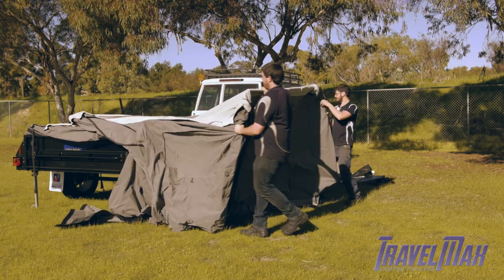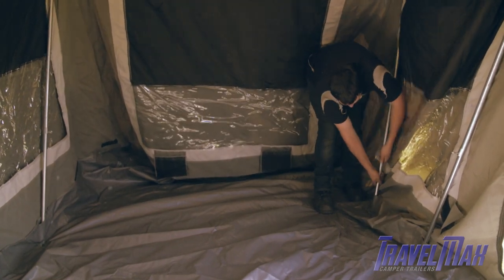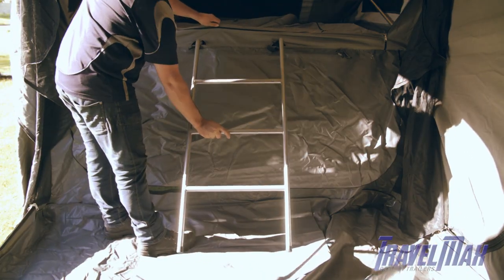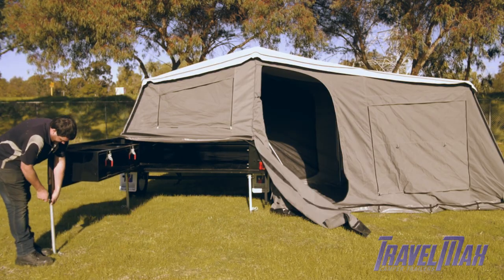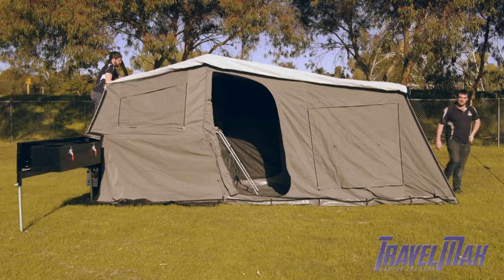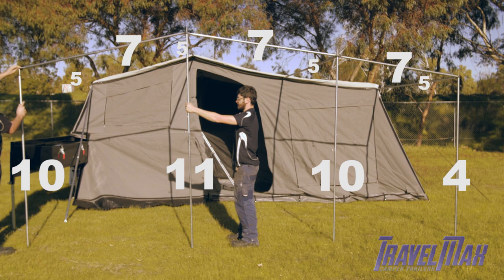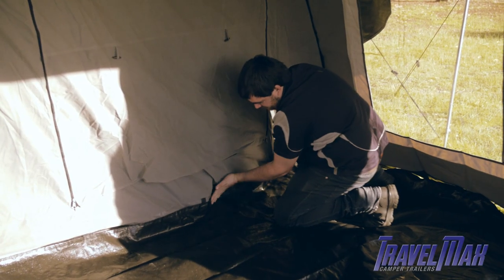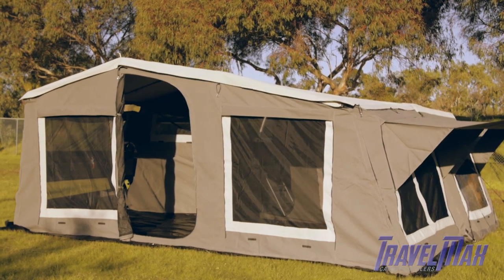TravelMax Gen 4 Camper Trailer Instructional Set-up Video